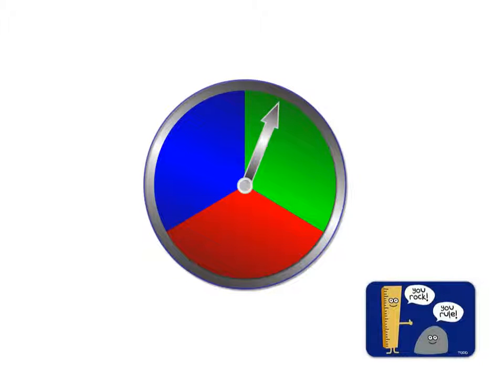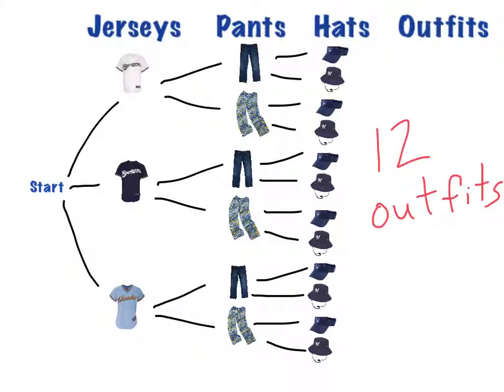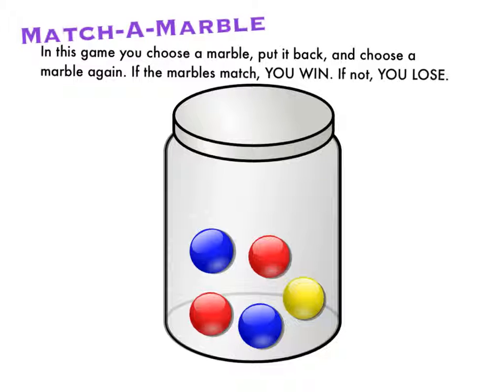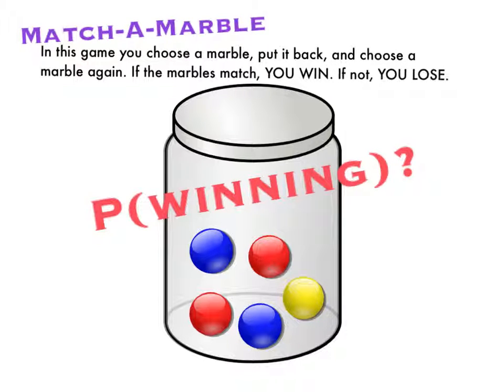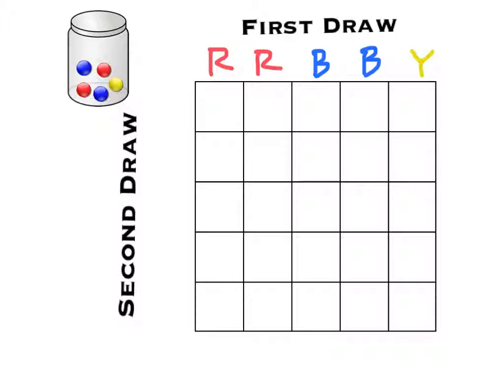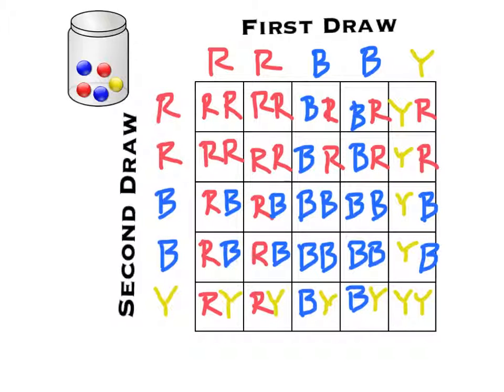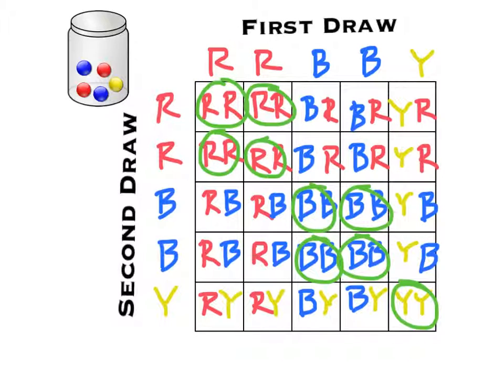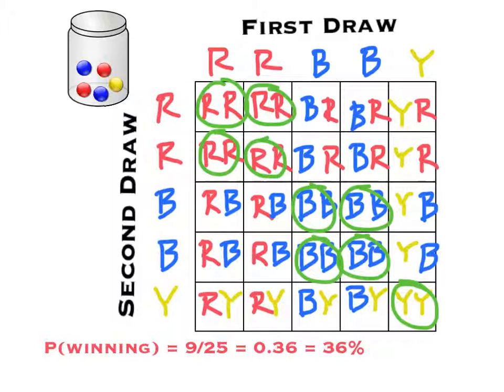Probability Area Models--HaugoMATH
Here we will explore another model for counting outcomes for a probability situation, an area model.